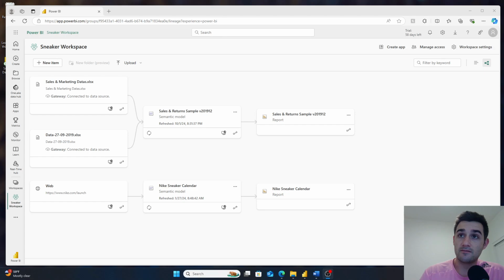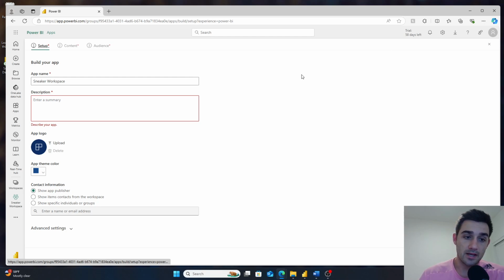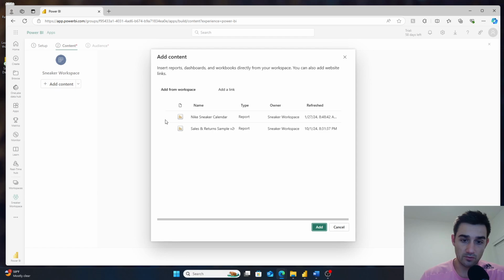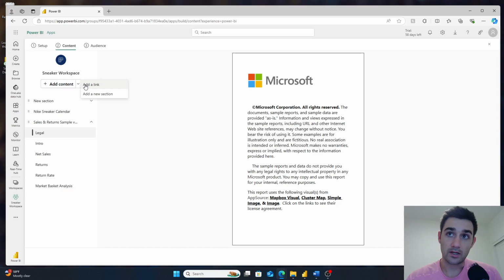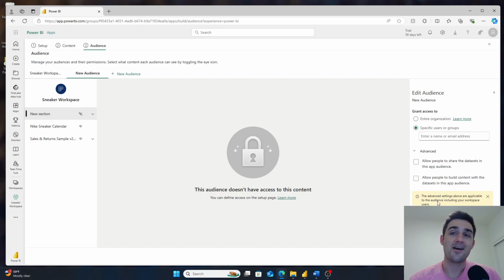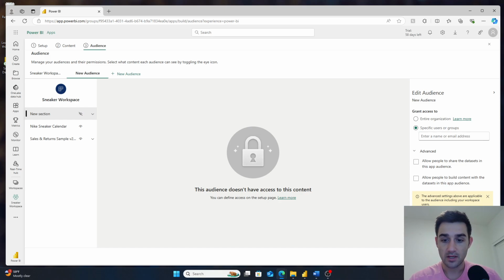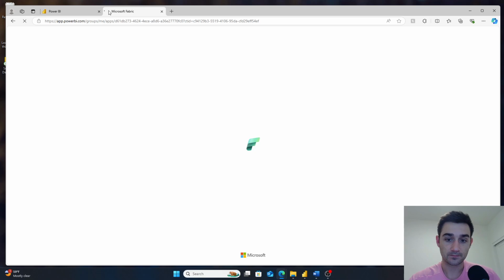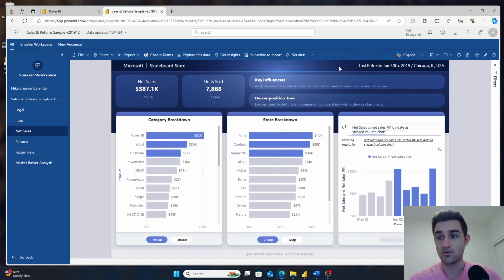Workspace Apps in Power BI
In this video we talk about how to use Workspace Apps in the Power BI service.